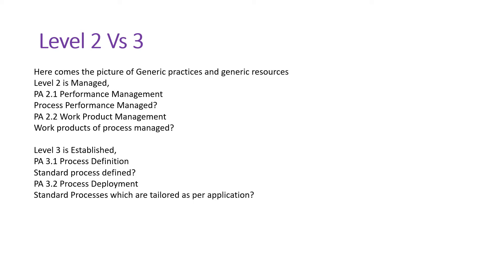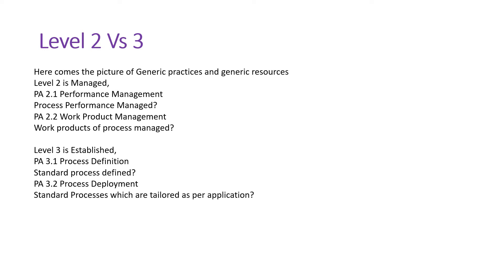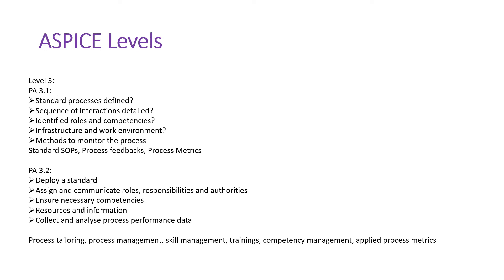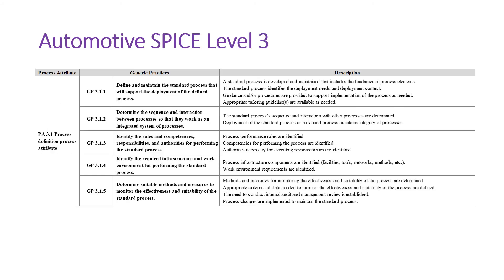ASPICE Level3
What is ASPICE level3?